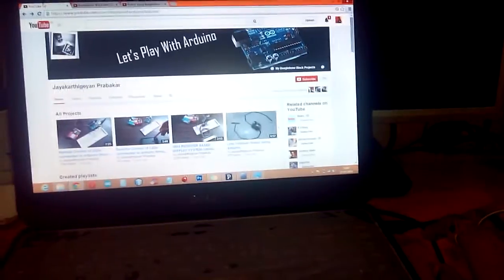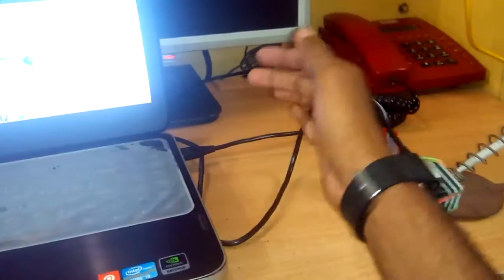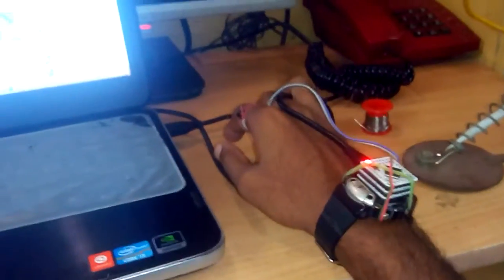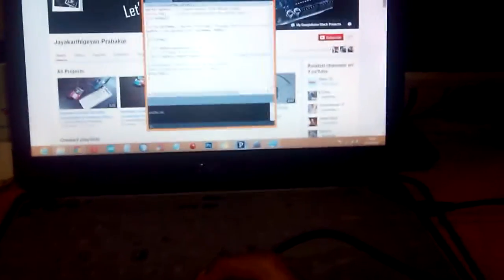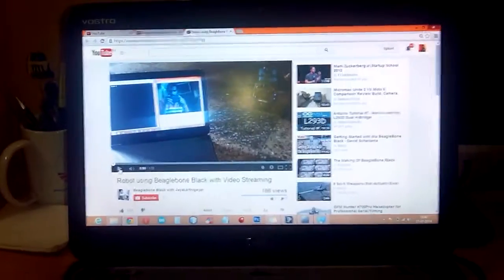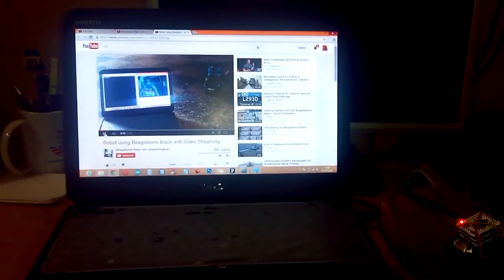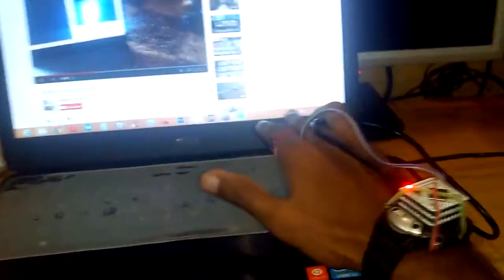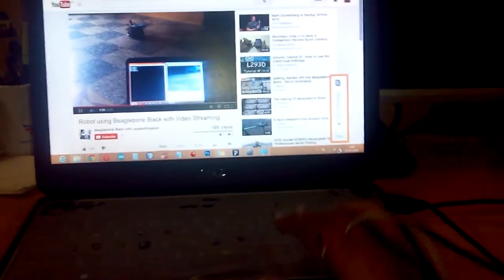Gesture Based Volume control of PC Using MPU6050 with Arduino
In this video I have given a simple demonstration of one of my projects using Microduino(Arduino Clone) with MPU6050 Accelerometer and Gyroscope sensor, using which we can control the volume of your PC using gesture of your hand.